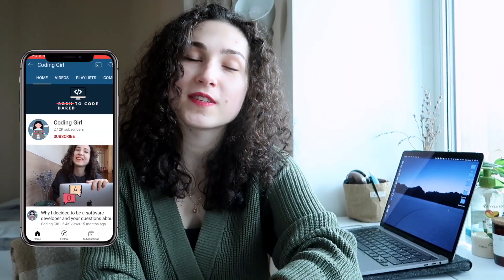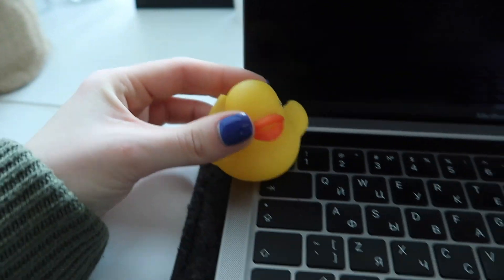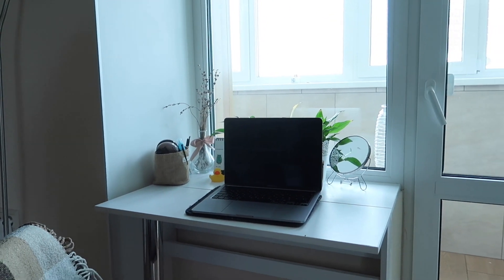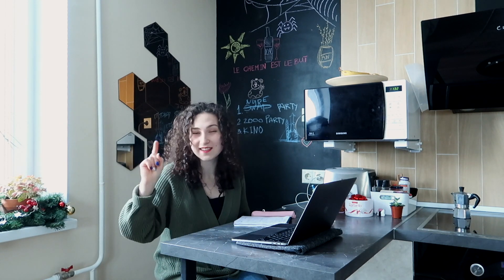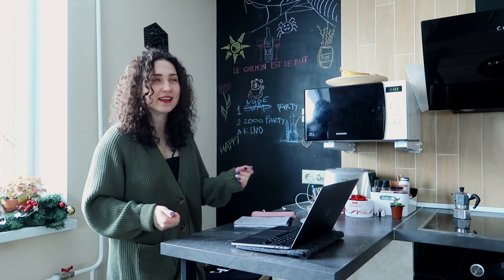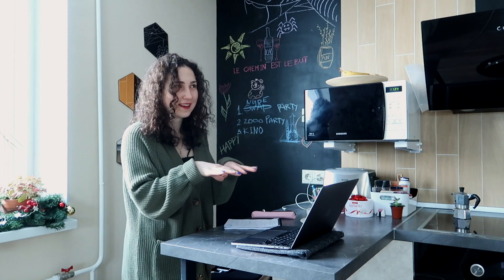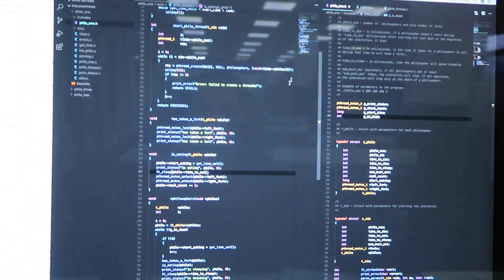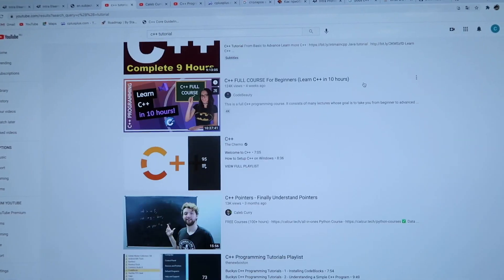My Desktop Setup Tour as a Computer Science Student (42 school)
In this video I'm showing you my workspaces from where I learn programming and write the code, why I choose to go to school where we have big mac screens rather than working from home, and explain you why it's more comfortable to write the code on a big screen and why do programmers do that :D

february 2021: 2K
june 2020: 1K
april 2020: 666
january 2020: 404
october 2019: 42